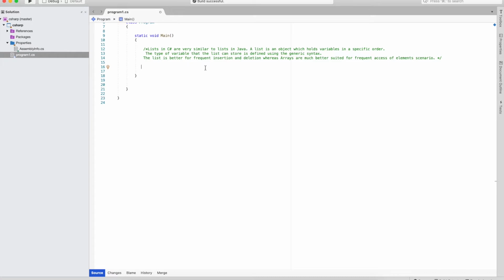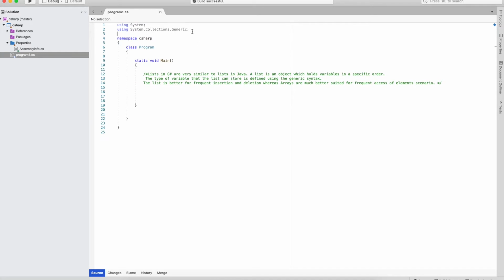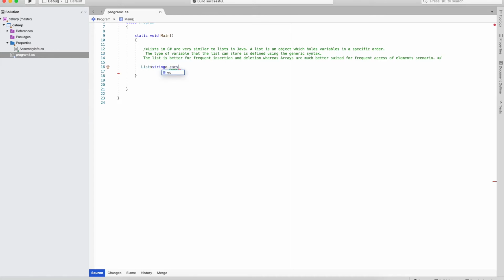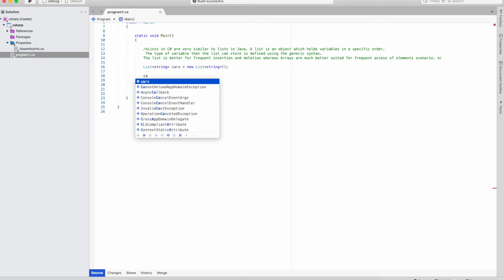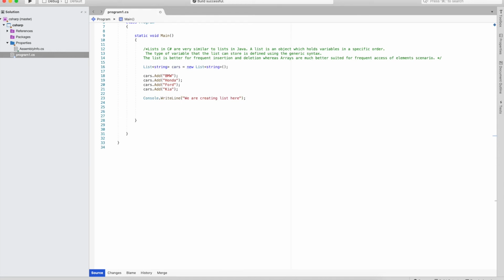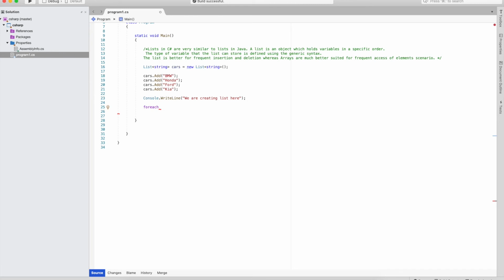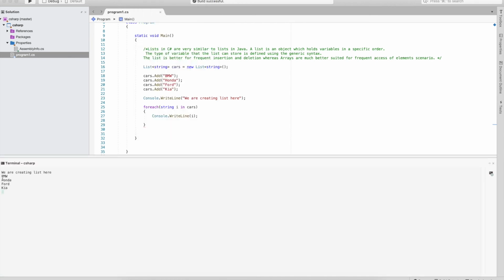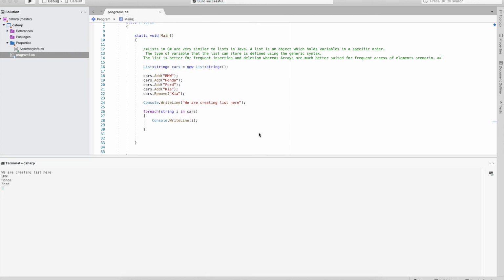C# programming tutorial Beginners #11: lists Collection Class | C Sharp Tutorial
List class represents the list of objects which can be accessed by index. It comes under the System.Collection.Generic namespace. List class can be used to create a collection of different types like integers, strings etc. List class also provides the methods to search, sort, and manipulate lists.

⭐ Tags ⭐
- C# tutorials for beginners
- While and Do while